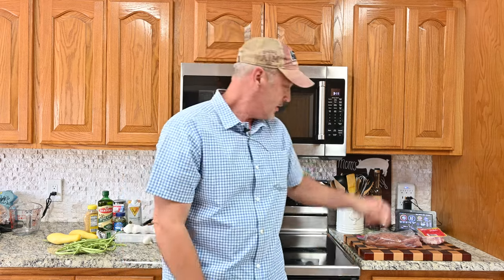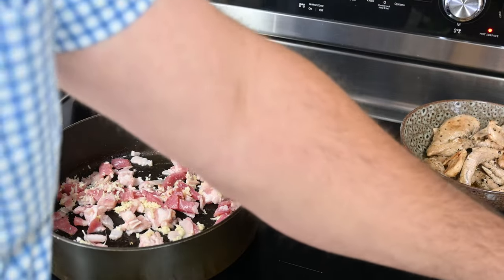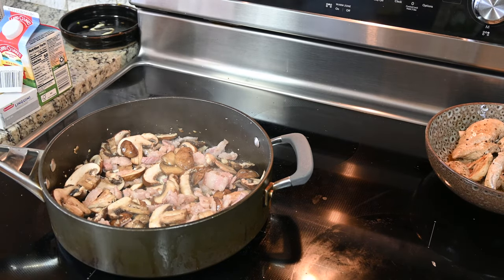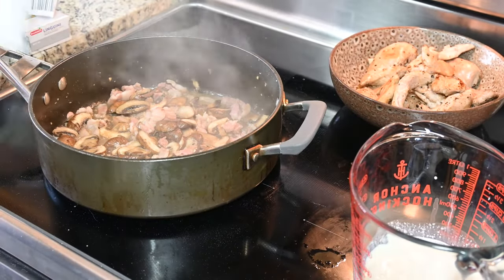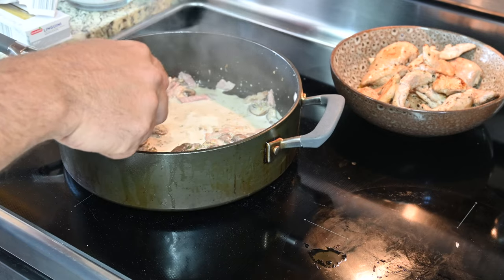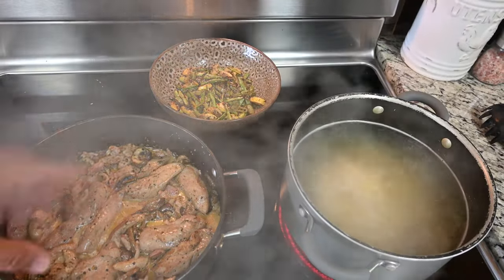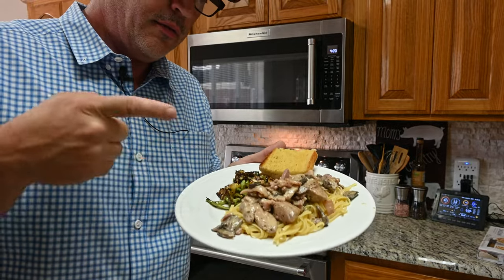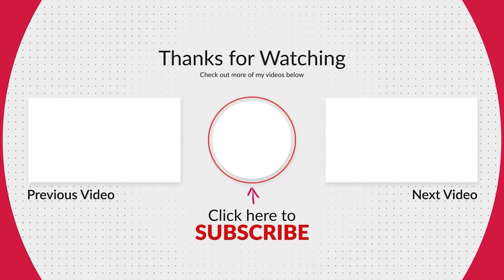The best wild pheasant recipe EVER!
If you have never tried pheasant, you should find some! It's more flavorful than chicken and is great in this recipe. In this video, I will show you how to cook the best wild pheasant dish ever. I have cooked pheasant several ways over the years and found a version of this recipe last year. I have made a few changes and now I am ready to save it. This is the best EVER! Enjoy!!

 4 pheasant breasts, skinless
1 tbsp butter
1 tbsp olive oil
1 tsp salt
1 tsp pepper
1 garlic clove, diced or minced
6 oz salt pork
8 oz baby bell mushrooms, sliced
2.5 oz expensive white wine
4 oz heavy cream
1 tbsp spicy mustard
1 tbsp parsley

Melt butter and oil in a pan. Salt and pepper the breasts. Cook breasts 4 minutes per side, or until done.

Remove breasts from pan to rest. Add garlic, mushroom, and garlic to the pan, and cook on medium-high until mushrooms are tender.

Add white wine, and cook until the liquid is mostly gone.

Add cream, mustard, and parsley. Simmer 3-4 minutes. Then return breasts to pan and warm through, 3-4 minutes.

Serve as-is, or over your favorite pasta.